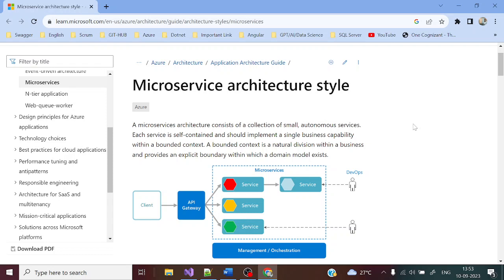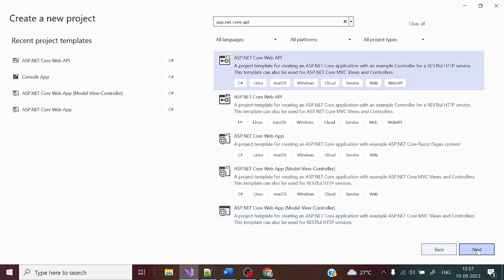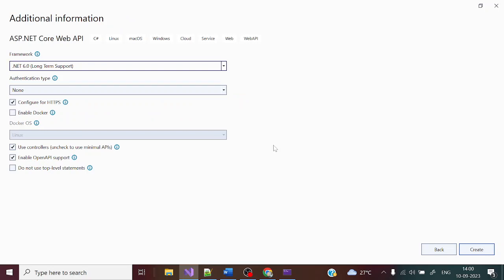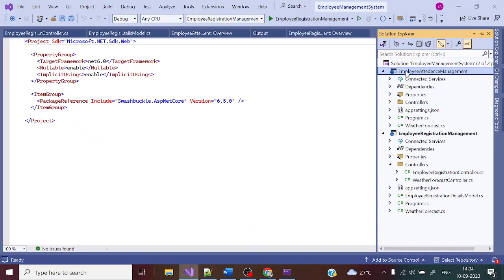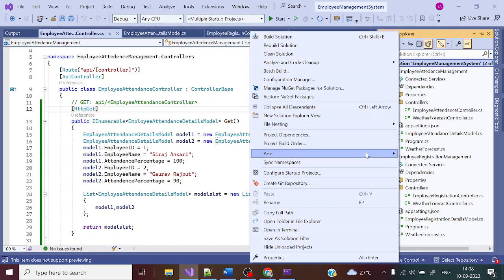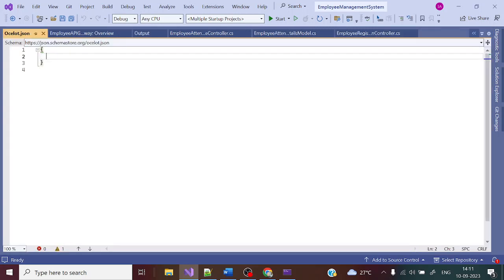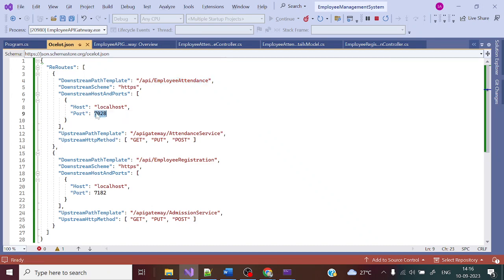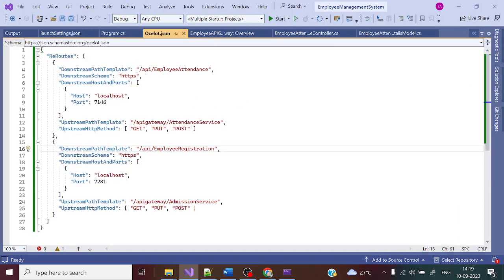Implementing Microservices Architecture with Using ASP.NET Core web API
In this session, we'll talk about how to implement a Microservices Architecture by using ASP.NET Core. One by one we will create the services in one solution and also implement the required configuration